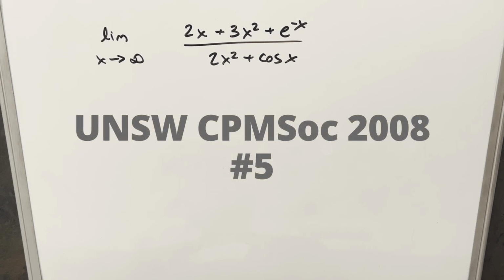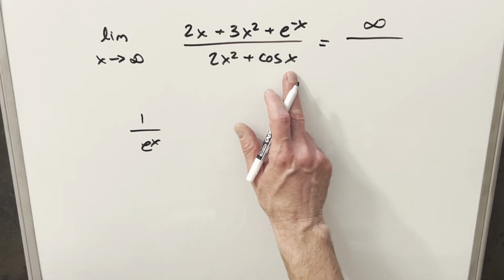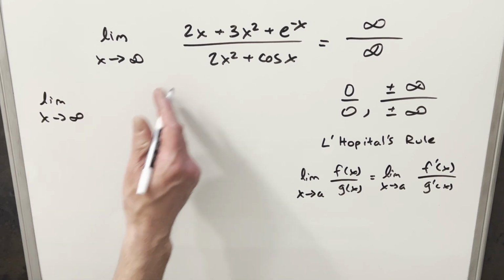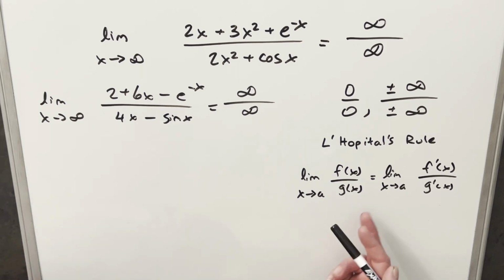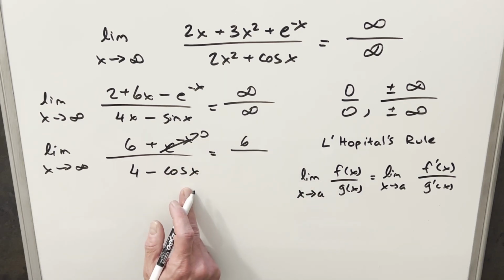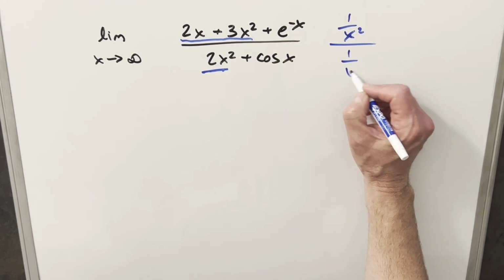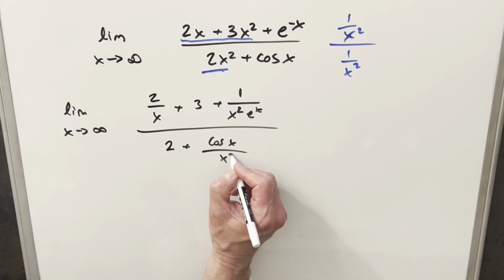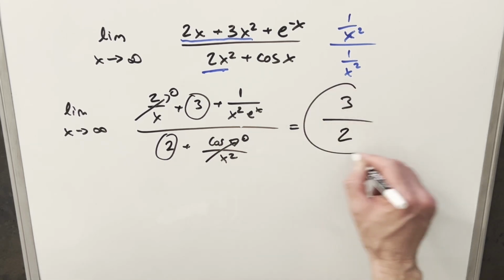UNSW cpms 2008 #5